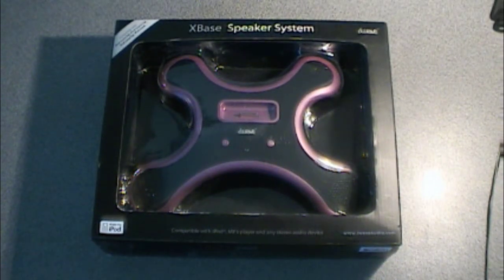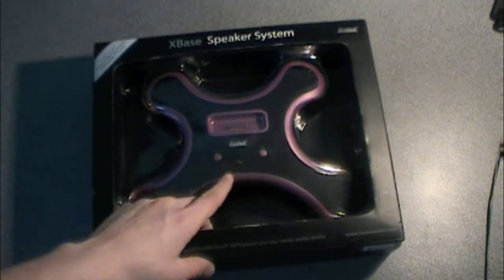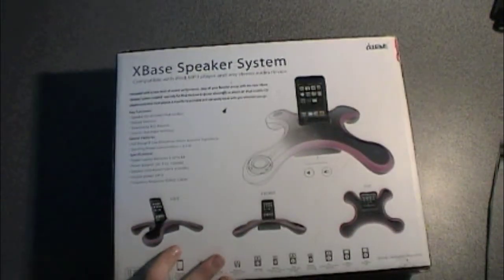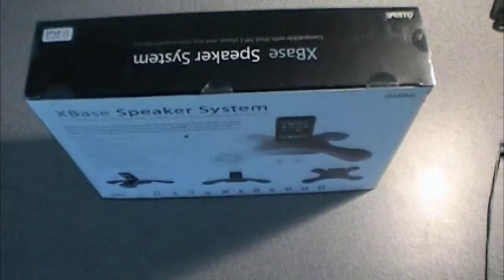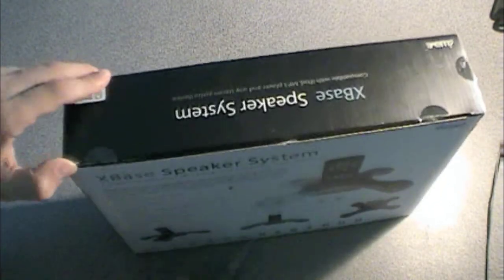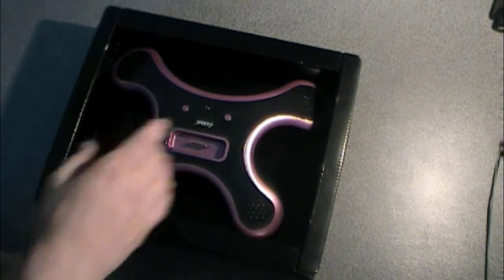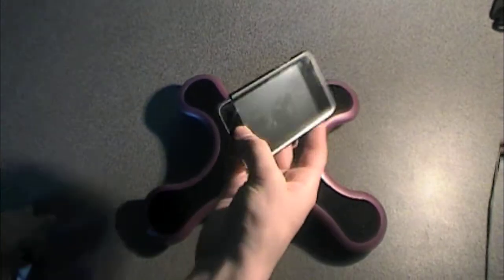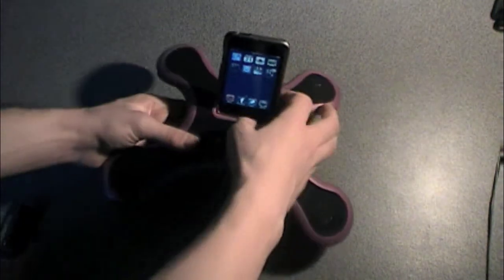XBase Speaker System by iWave - Unboxing